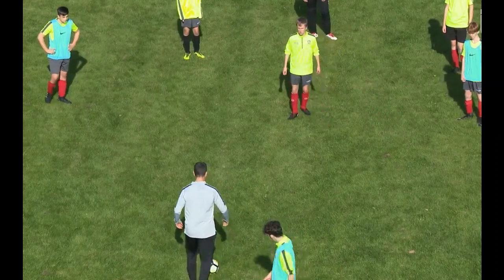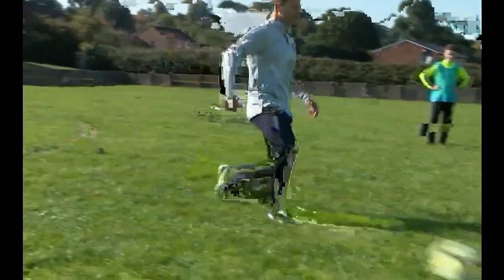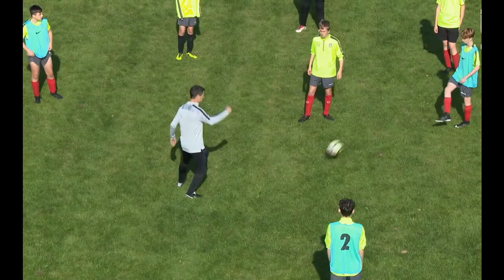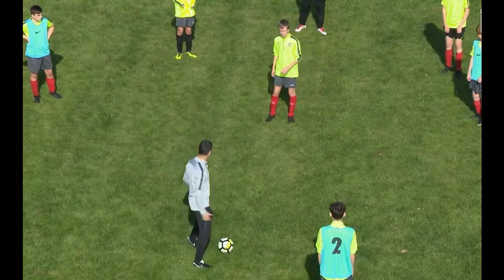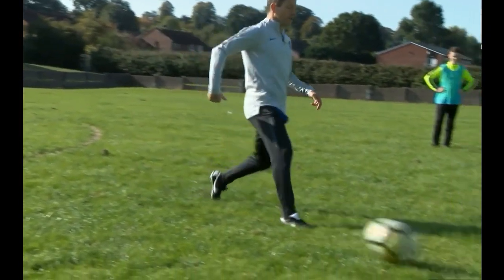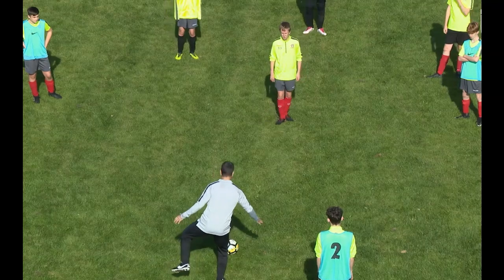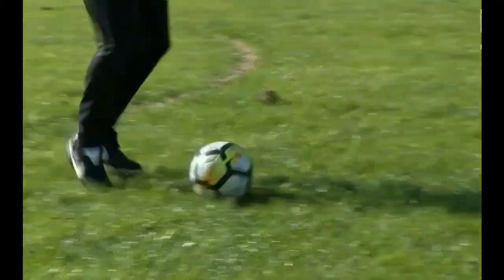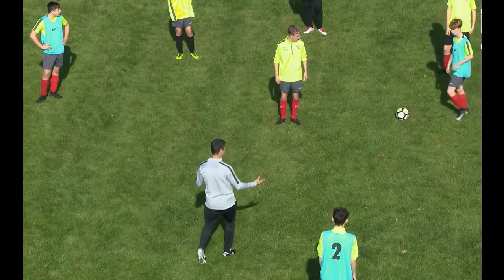MASTERCLASS by Paul McGuinness (former @manutd England FA) with Subtitles. 🦶🏴󠁧󠁢󠁥󠁮󠁧󠁿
YOU CAN ACTIVATE THE SUBTITLES !

FUTBOL THERAPIST

Football
Futbol
Fussball